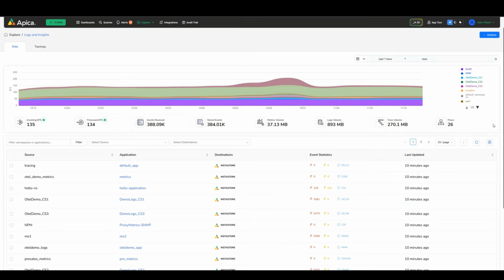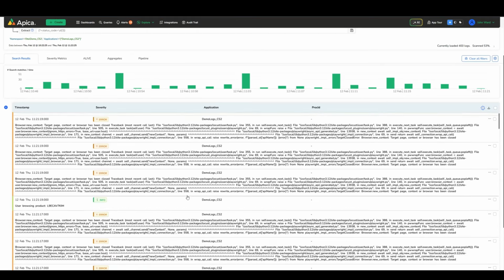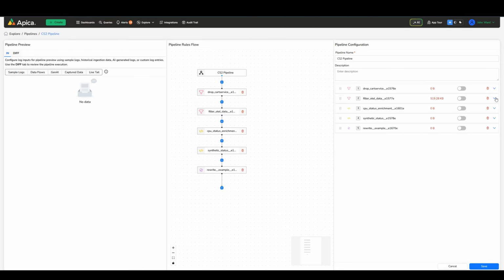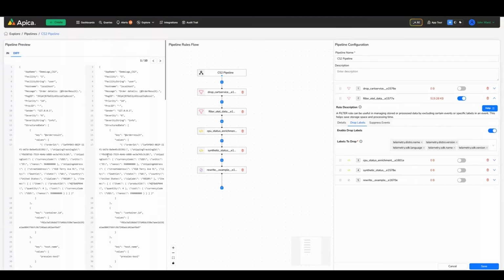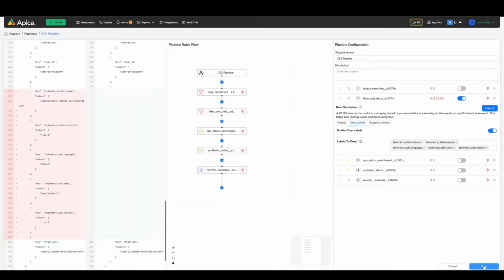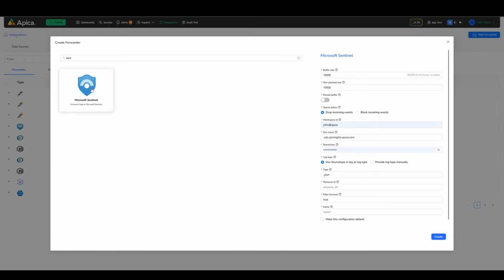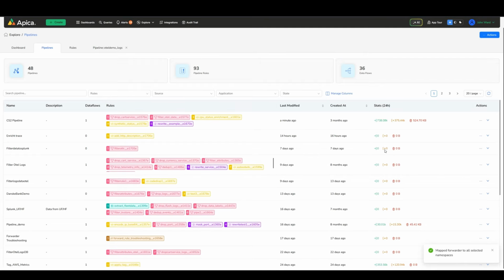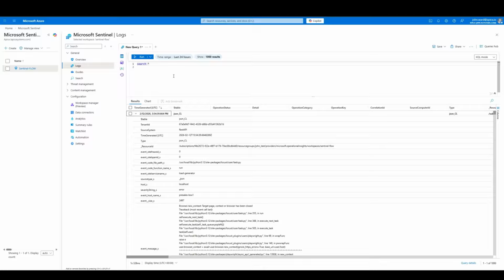Quick Start: Configure Apica Flow Telemetry Pipeline for Microsoft Sentinel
See how Apica Flow reduces log data volume and forwards only optimized, high-value logs to Microsoft Sentinel—helping teams significantly lower ingestion costs while maintaining full security visibility.

In this demo, we walk through how Apica Flow can filter out unnecessary metadata from OpenTelemetry log streams before forwarding clean, optimized data to Microsoft Sentinel. Standard OTel logs often carry excessive metadata—telemetry distro info, process runtime details—that adds cost and noise without value for day-to-day security investigations. With Flow's pipeline filtering rules, you can drop those fields in real time, validate the results with a built-in diff view, and route only what matters to Azure Log Analytics where Sentinel can immediately query and build detections on it.
✔️ Filter unnecessary metadata from OpenTelemetry log streams before ingestion
✔️ Built-in diff view to compare logs before and after filtering rules are applied
✔️ Configurable pipeline rules to drop specific fields and reduce data volume
✔️ Step-by-step Microsoft Sentinel forwarder configuration (workspace ID, DNS endpoint, shared key)
✔️ Dual routing to Apica data lake and Azure Log Analytics simultaneously
✔️ Immediate query and detection capability in Microsoft Sentinel post-ingestion
✔️ Advanced capabilities including code-based rules and PII rewrite rules
✔️ No vendor lock-in—route data wherever you need it
Stop paying to ingest noisy, redundant metadata into Microsoft Sentinel. With Apica Flow, you can filter and transform your log data in real time—reducing SIEM ingestion costs while ensuring security-critical data reaches Sentinel clean and ready for analysis.

⏱️ TIMESTAMPS:
0:00 – Introduction & Log Data Challenge
0:16 – Exploring OpenTelemetry Log Metadata
0:49 – Pipeline Configuration & Filter Rules
1:03 – Live Preview & Diff View Validation
1:41 – Advanced Capabilities Overview (Code Rules, PII Rewrite)
2:02 – Saving Pipeline & Configuring Sentinel Forwarder
2:34 – Mapping Forwarder to Data Flow
2:55 – Verifying Clean Data in Microsoft Sentinel
3:14 – Summary & Results